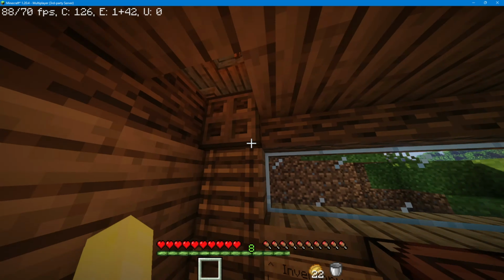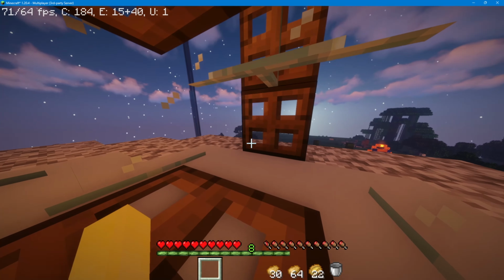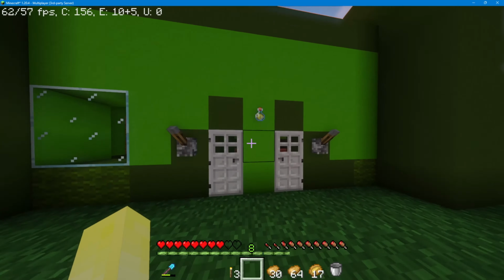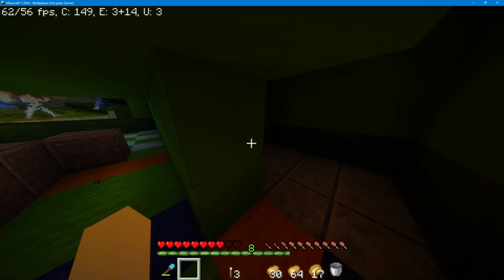We Need Light!!! | Episode 8 | Minecraft: Java Edition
Shaders: SUES Renewed

Resource Packs: Dynamic Sounds, RoundTrees, TransparentGUI